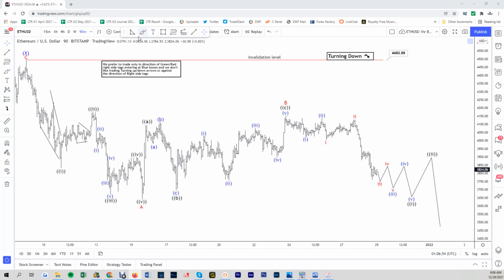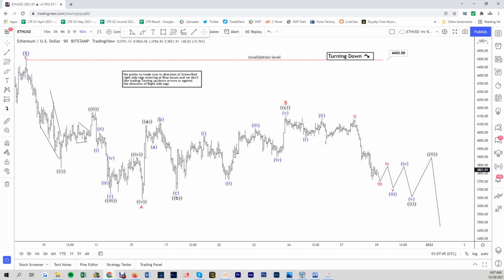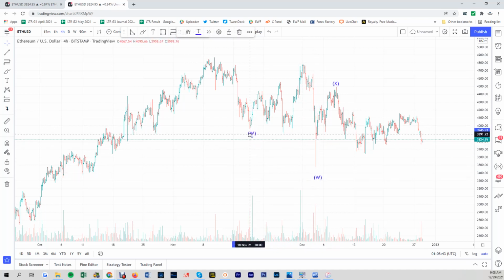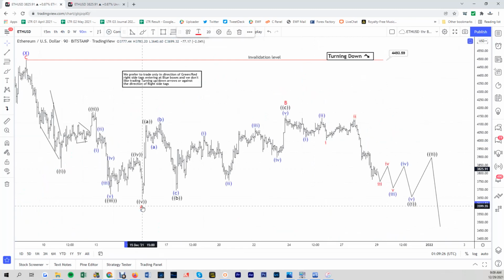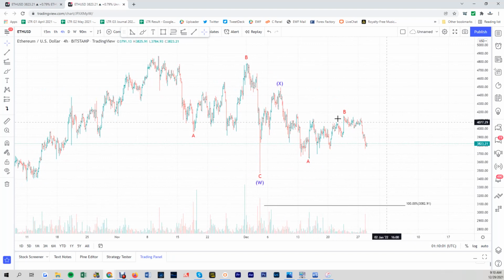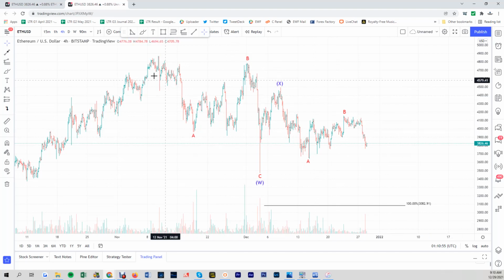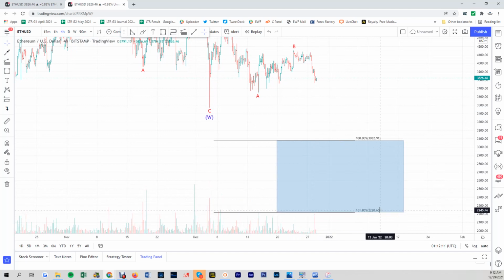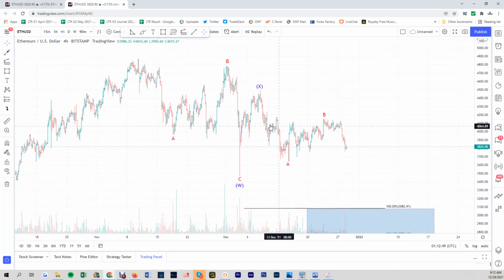Ethereum (ETHUSD) Looking to do Double Correction | Technical Analysis | Elliott Wave Analysis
✪ Important Tags